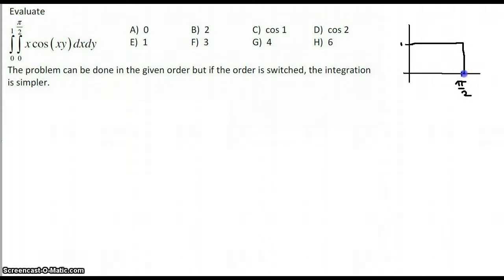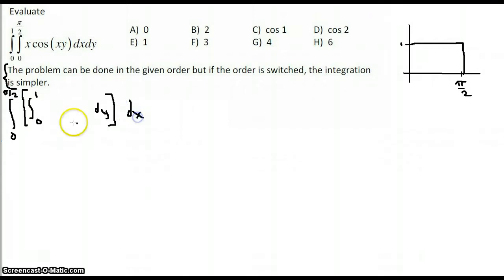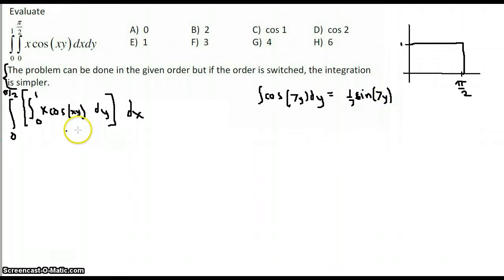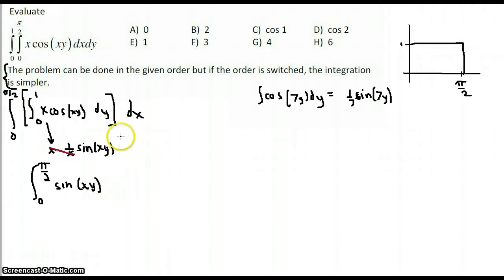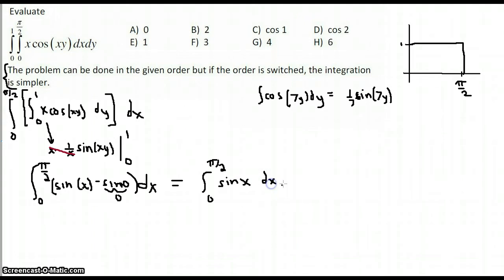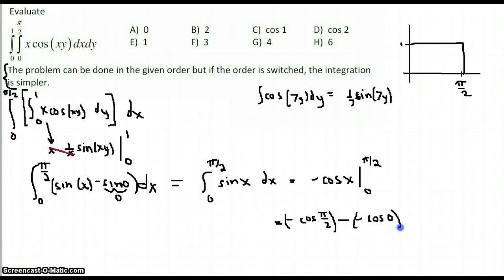UPenn Math 114 Evaluate a Double integral over a Rectangular Region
Evaluate a double integral over a rectangular region.